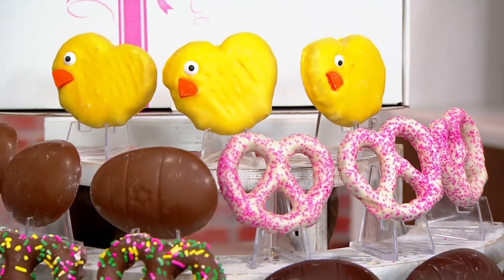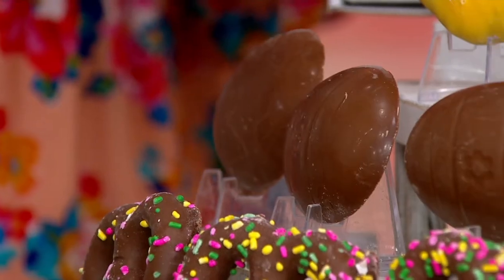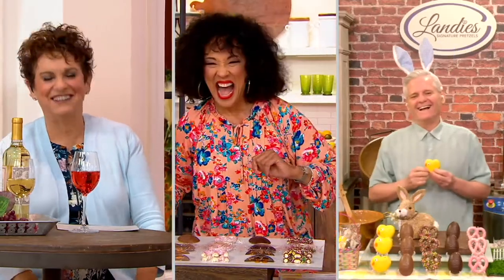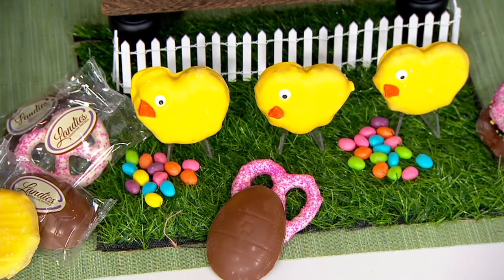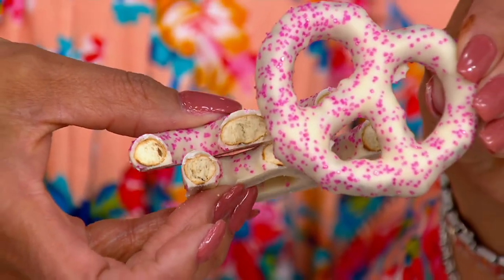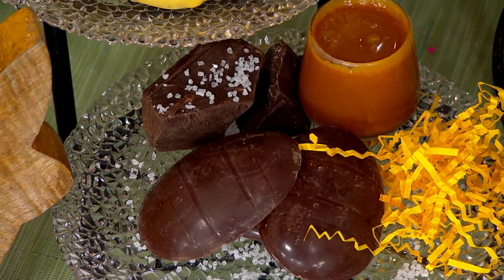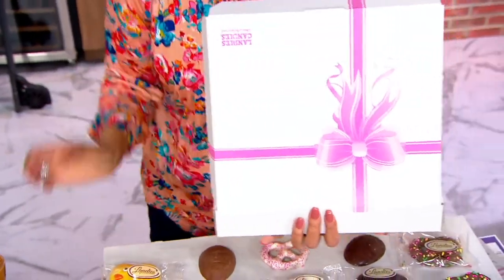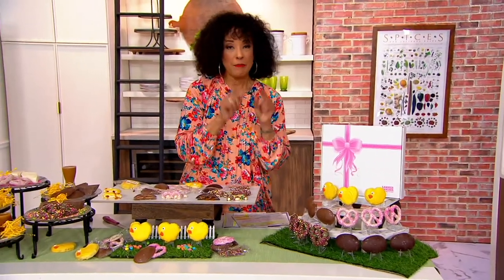Landies Candies 15 Piece Easter Treats Collection on QVC